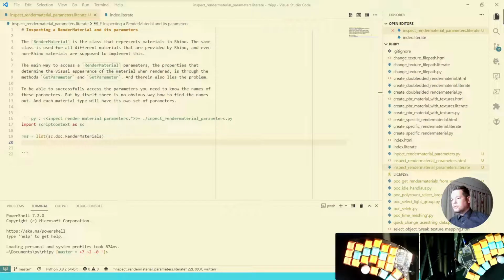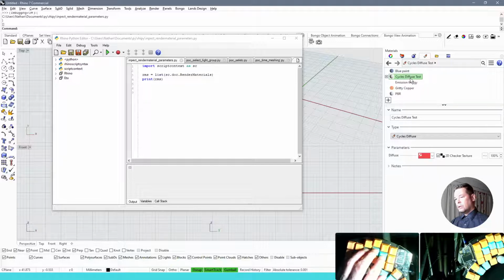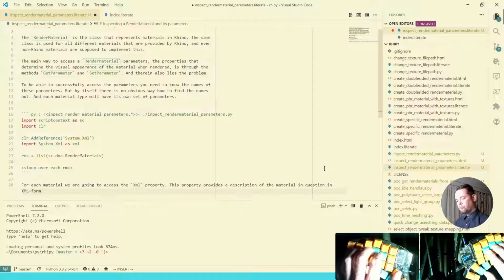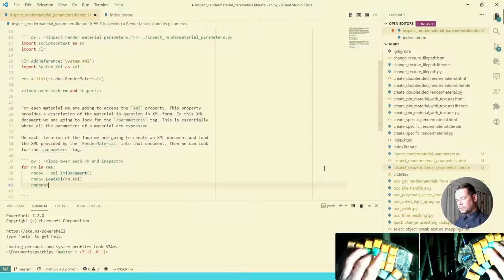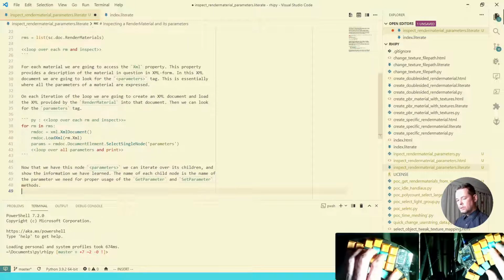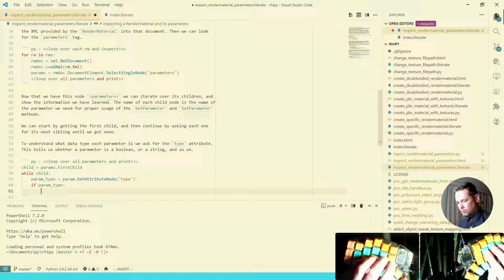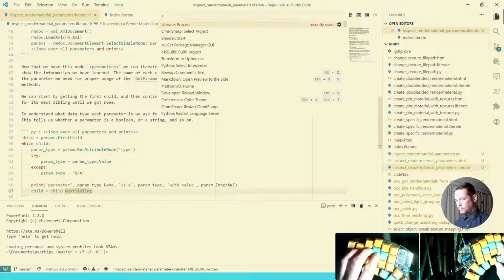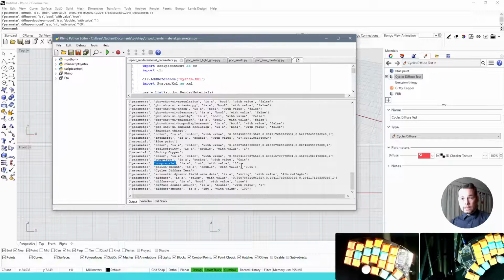Inspecting RenderMaterial Parameters by Code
A tutorial on how one can inspect the make-up of a RenderMaterial instance using code.

I realized RenderContent give us access to an XML representation of their instances. This we can use to find out the names of parameters that we can use with GetParameter and SetParameter methods.

As always when I make mistakes I make mistakes and we fix them as we go :)